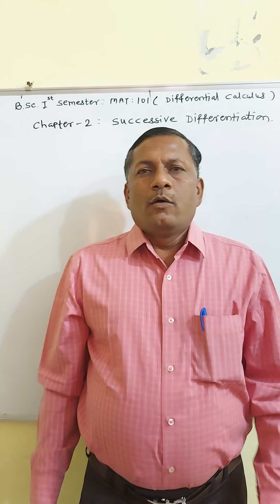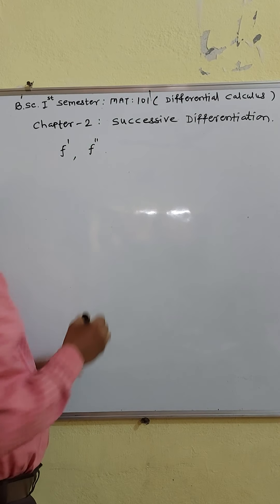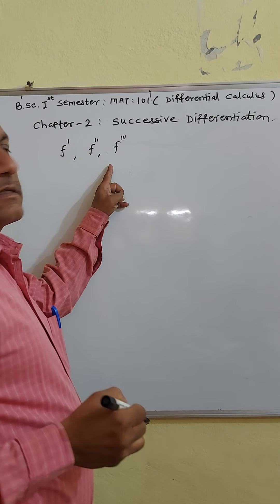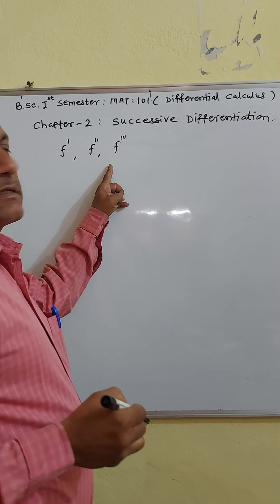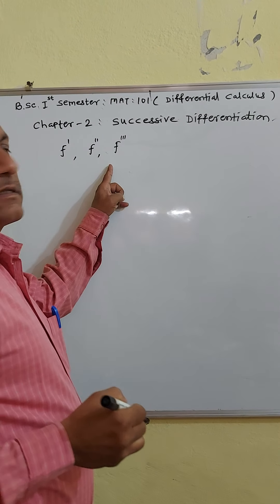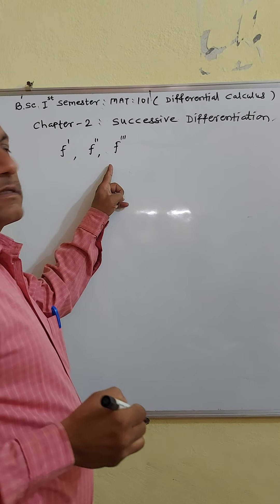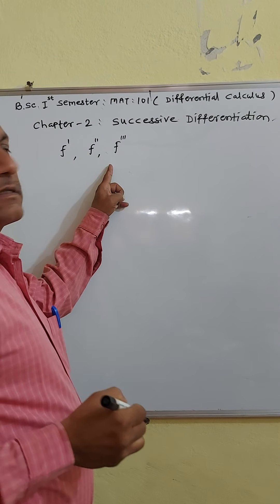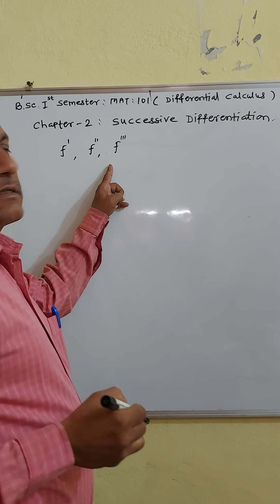Lect.no.06( RAK): B.Sc.firstsem.:MAT: 101: Diff.Calculus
Chapt. II: Successive Differentiation, Examples